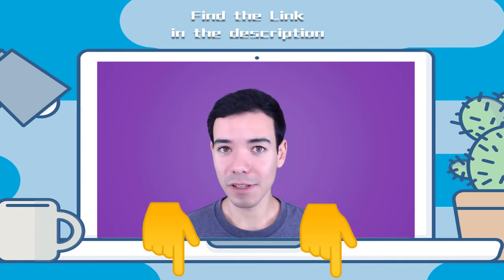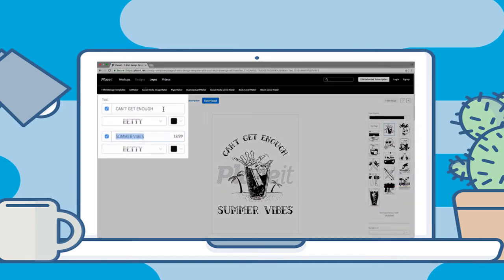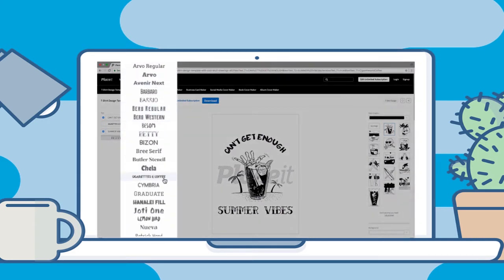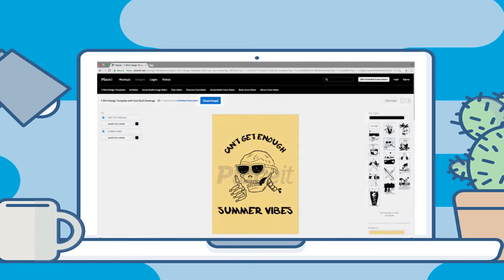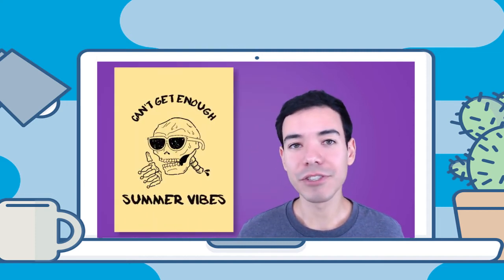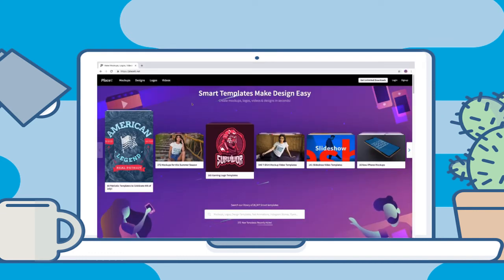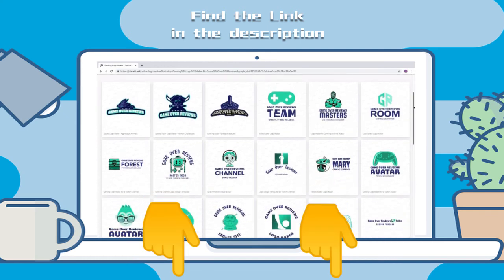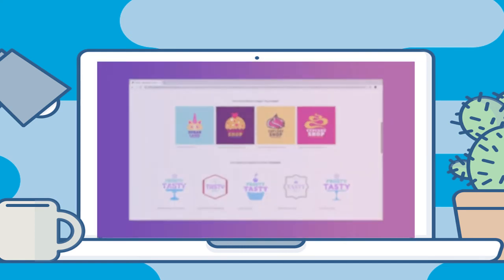Placeit Review: a plateform of MockUp and Design for Ecommerce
Placeit, is created in 2013. What do they offer? Why should ecommerce merchants give them a shot?
Placeit is “your one-stop-shop for mock-ups, logos, design templates, and animated videos.”  Maybe you sell T-shirts and want a new way to show off your designs in a professional and realistic way. Placeit has thousands of apparel and digital device mockups that take just seconds to make.

Or maybe you need a new logo for your online business. Placeit has you covered with easy-to-use logo makers that can help set your e-commerce store apart from the rest and solidify your brand. Along with apparel and logo designs, they even offer business cards, book covers, flyers, and more with thousands of templates — and more are being added every day.

Placeit maintains that their teams “marry design and technology to create high-quality branding and marketing tools” so anyone can create effective visual assets and products for their brand regardless of technical or artistic skills.

As an Associate, I earn from qualifying purchases at no cost to you.